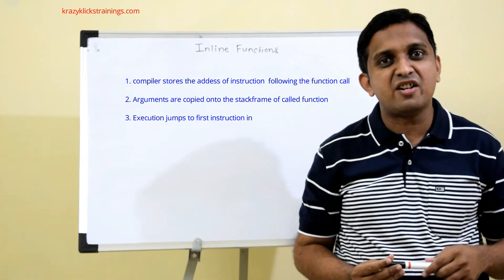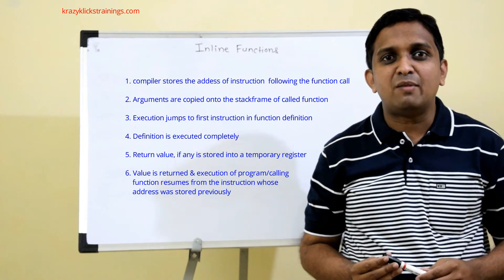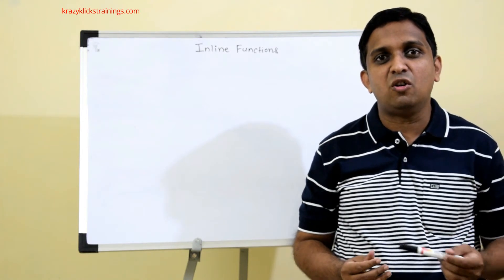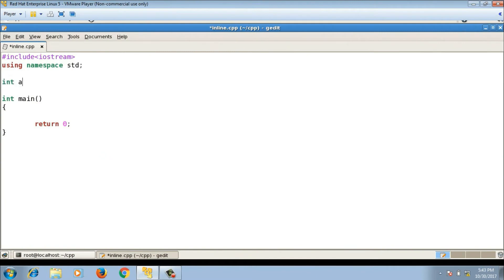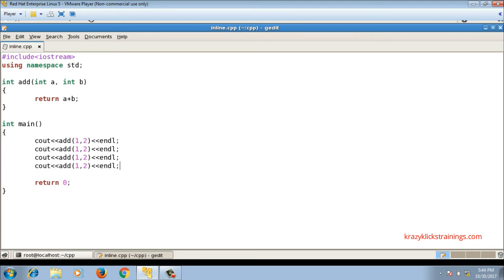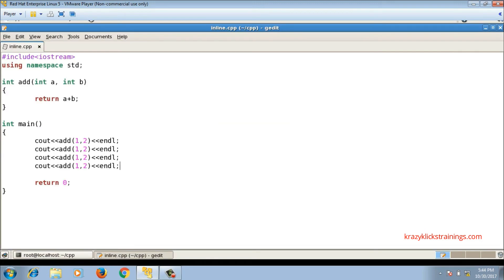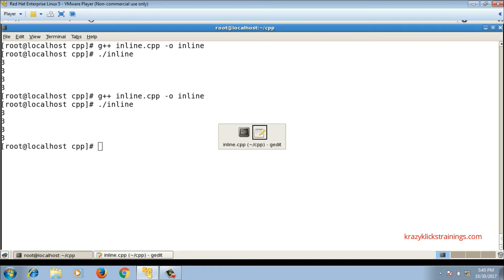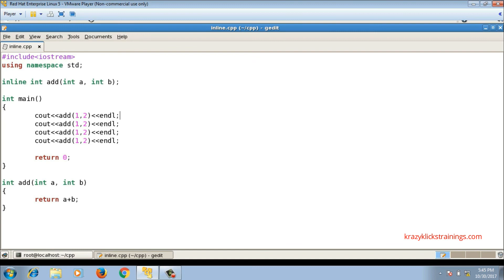inline functions | inline keyword | C++ Programming